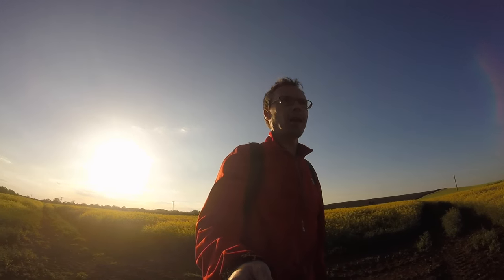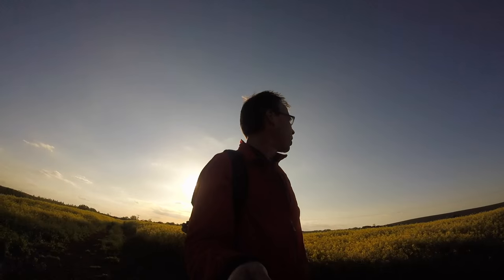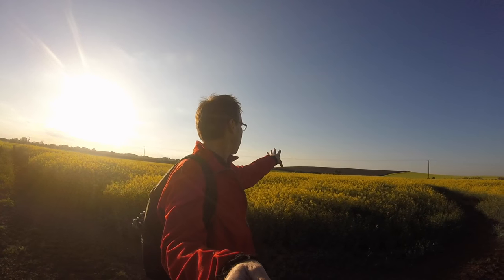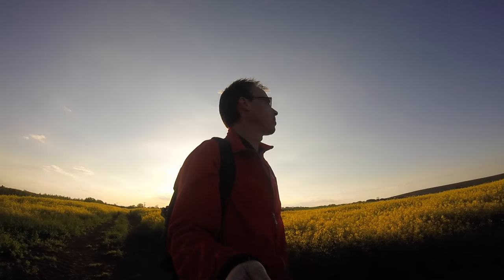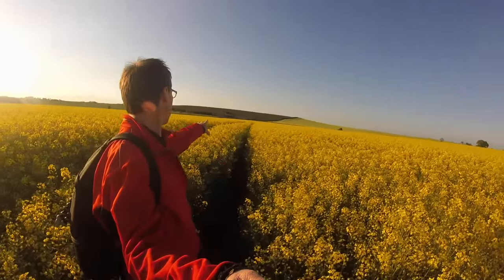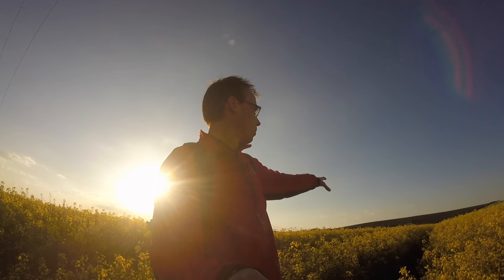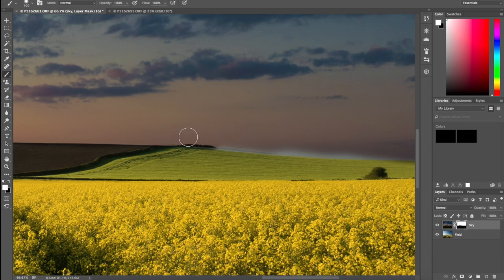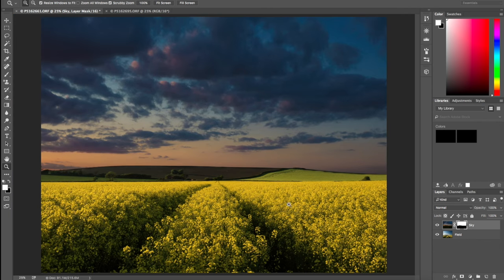Landscape Composite Photography EditingTutorial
In this video I go through the shooting and editing of 2 shots taken 1 hour apart and then merged using layers in photoshop to get the best of the sky and the land.